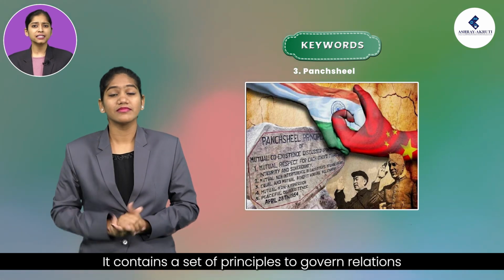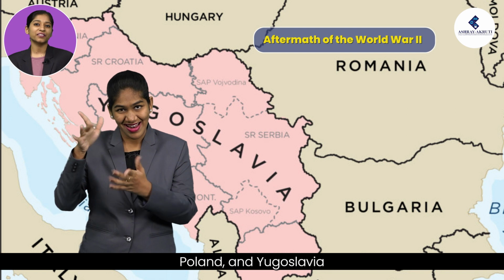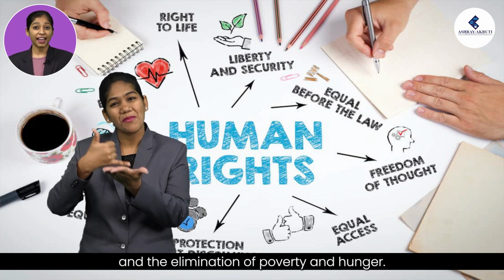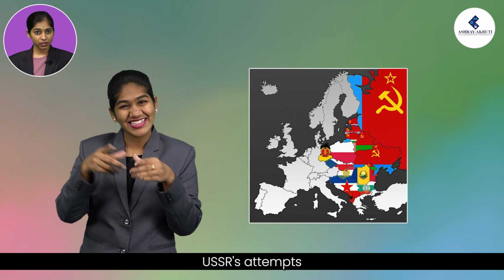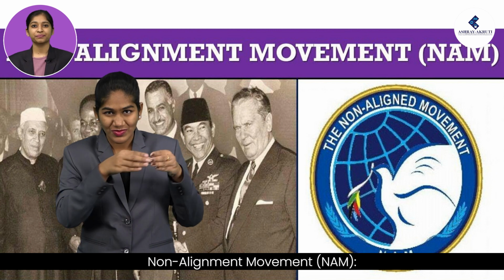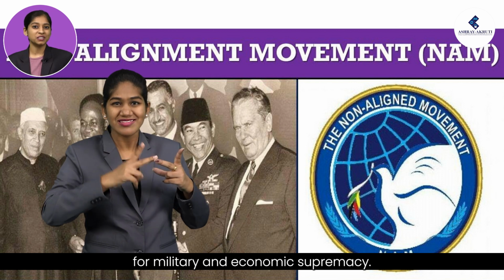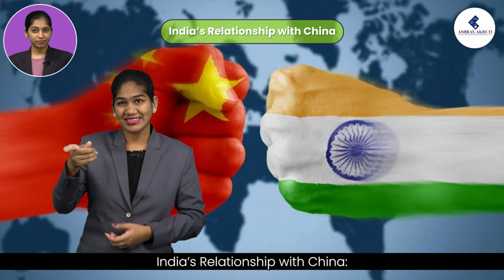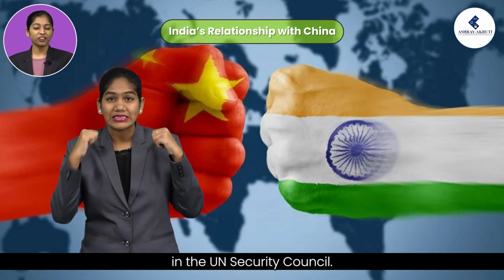Lessons in sign Language for H.I I 10th Class Social I Studies I Post wars world and India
The post-war period is the time immediately following the end of a war. The post-war period is characterized by far-reaching political, social, and economic changes.